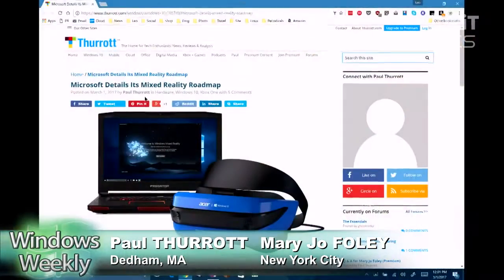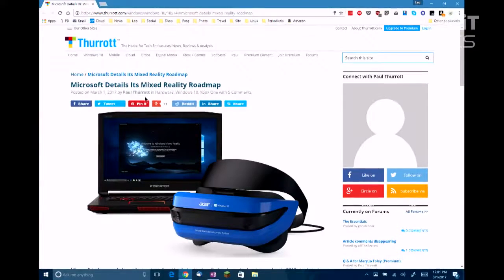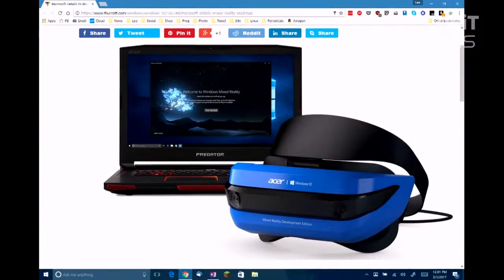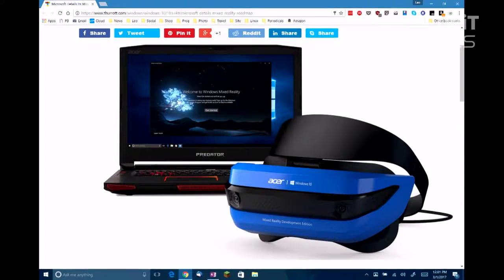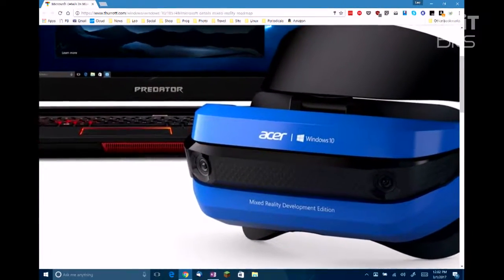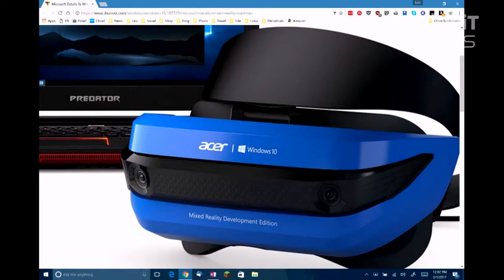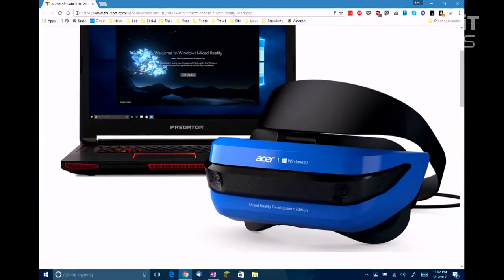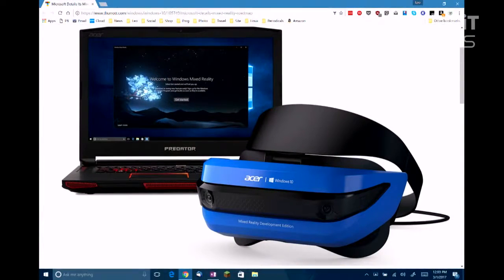Windows Holographic Kits in March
Microsoft announced today at the Game Developers Conference that it will release dev kits for Windows Mixed Reality, A.K.A Windows Holographic, this March. The kits will include Acer's Mixed Reality helmet. "Mixed Reality" is Microsoft's catch-all term that combines virtual reality and augmented reality.